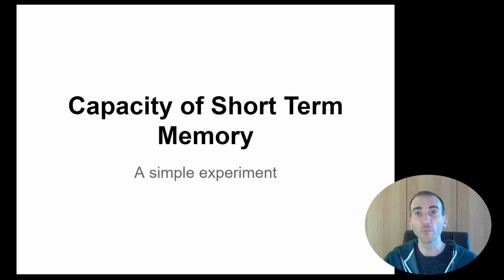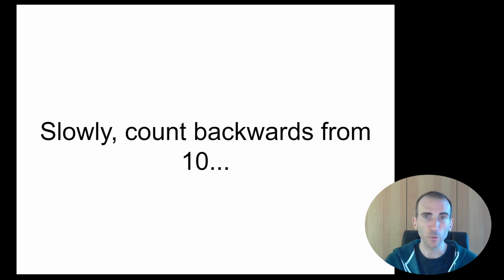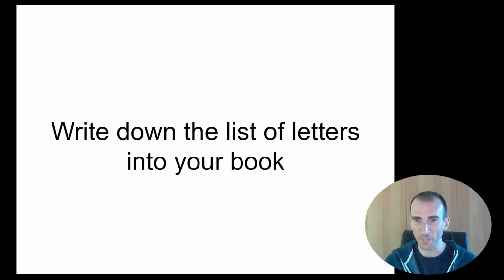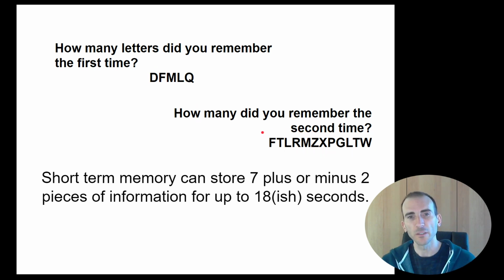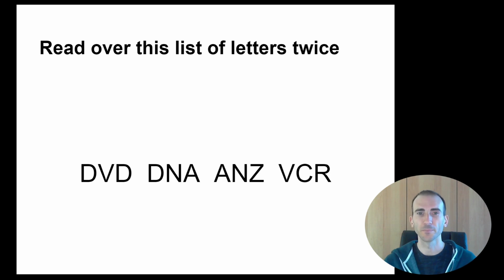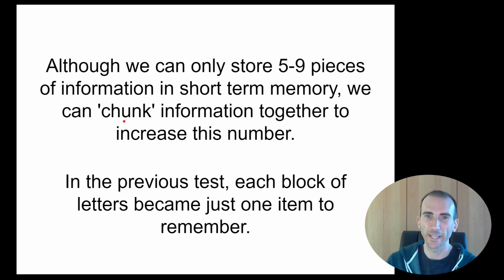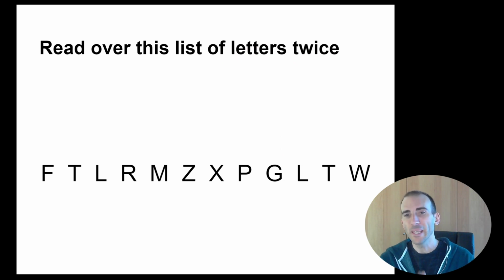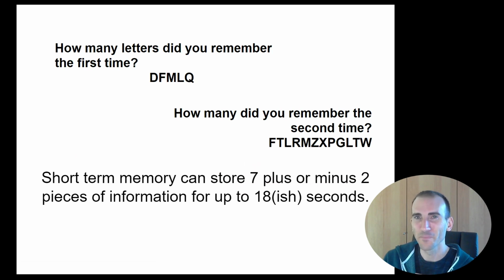Capacity of Short Term Memory Experiment